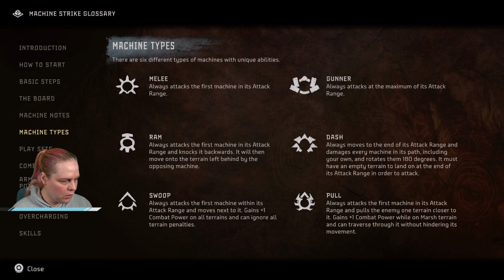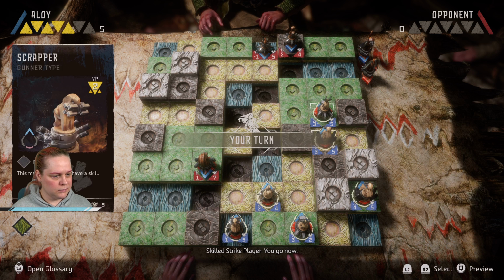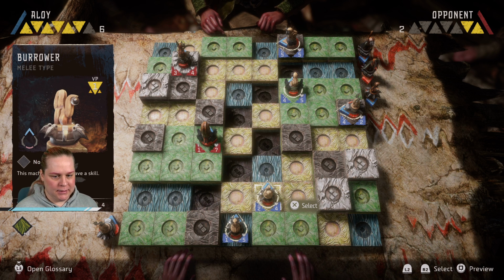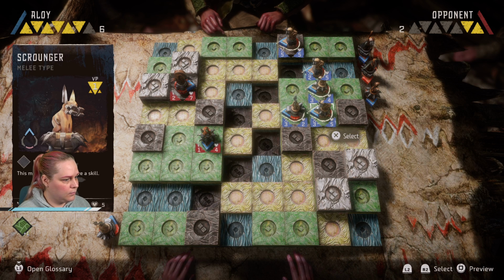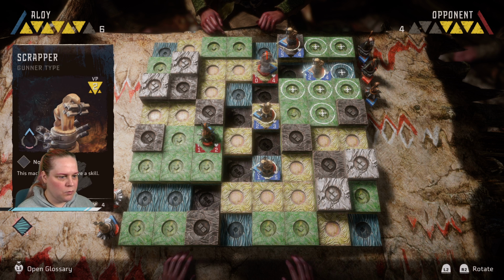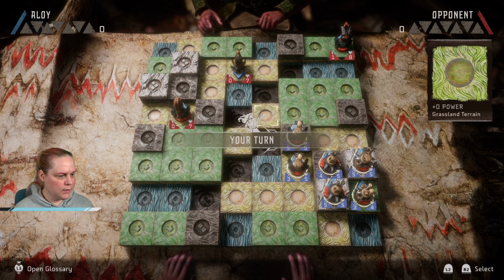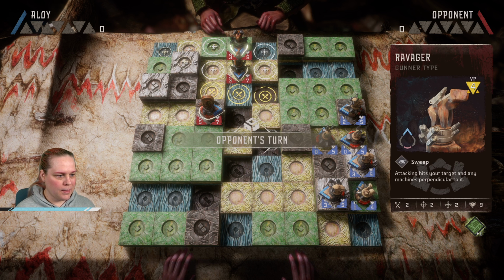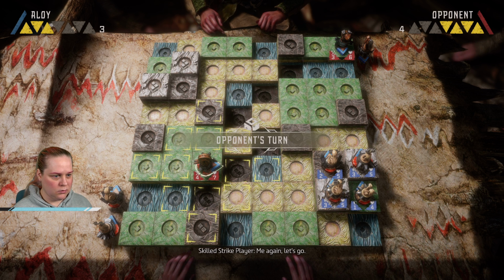Horizon Forbidden West, Even more robosaurs! Very Hard - Episode 79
Let's Horizon Forbidden West on Very Hard with CmdrEmily - Watch live

Follow Leo Blac on YouTube for Epic Music and more:
Also Raccoonanimator on freesound.org and public domain.